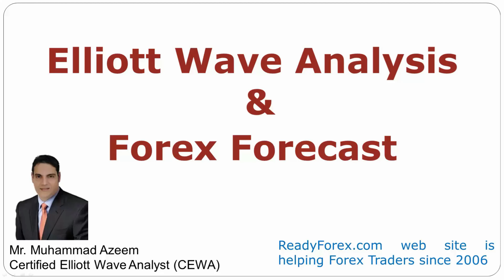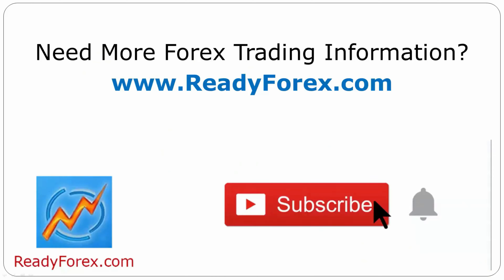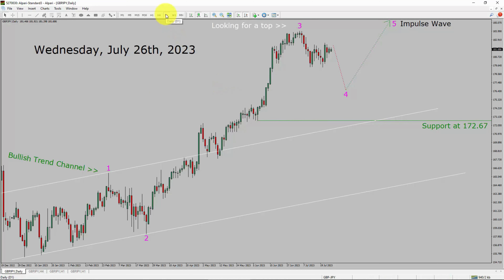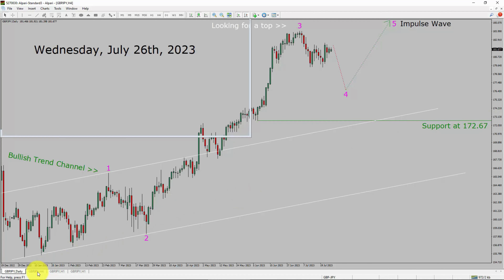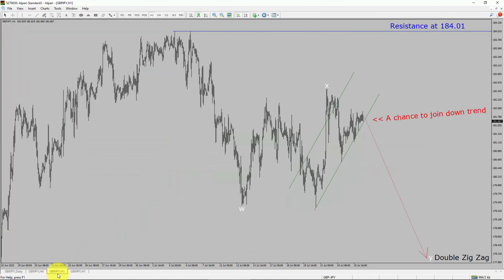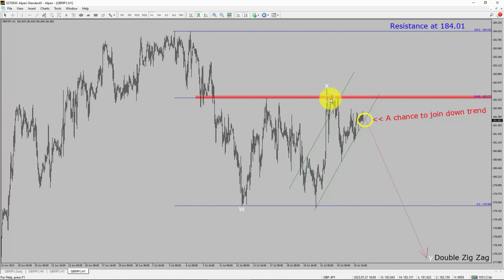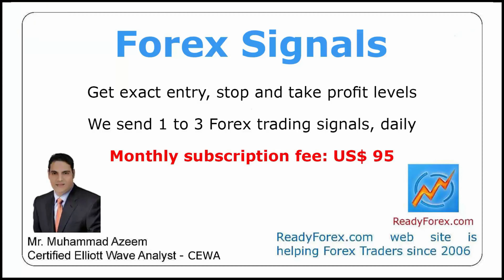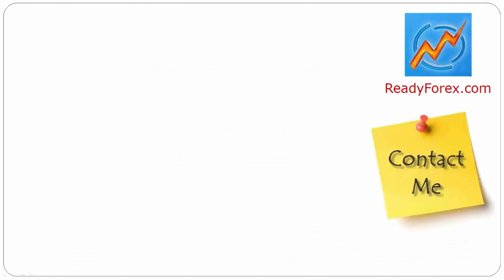GBP JPY Elliott Wave Analysis | Forex Forecast | July 26, 2023 | GBPJPY Analysis Today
Here is today's GBP JPY Elliott Wave Analysis. Inside daily GBPJPY Forex Forecast I will be reviewing GBP JPY using Elliott Wave Theory. Daily GBPJPY Technical Analysis and Forex Forecast covers GBP JPY Forex charts. Learn about GBP JPY Forex market trend. GBPJPY Elliott Wave Analysis is based on short term Forex charts. GBPJPY analysis today is based on Elliott Wave Analysis. Learn about GBP JPY Forex trend of the day. Get updated Forex Forecast Today in GBP JPY currency pair. Once you watch GBP JPY Analysis Today with Elliott Wave Theory then your chances of making money increases. GBP/JPY Analysis today has been created using Elliott Wave Analysis. Get GBP JPY Forex analysis before market start moving. In this way you have a good chance of making money in currency trading. Watch detailed Get GBPJPY forecast as well as a Pound Japanese Yen technical analysis using Elliott Wave.

GBPJPY Elliott Wave Analysis is for Forex traders. Forex Forecast provides information about GBP JPY Forex market trend of the day. Top to Bottom Elliott Wave Analysis in GBP JPY currency pair covers daily time. GBPJPY currency pair Elliott Wave Analysis shows four hour time frame GBPJPY trend. GBP JPY Analysis Today shows Daily market trend using daily, four hour and one hour charts of GBP JPY currency pair. Every day price action of GBP JPY move up or down or sideways. GBP JPY Daily Forex Forecast using Elliott Wave Analysis show support and resistance levels. GBP JPY Forecast today is most suitable for day traders. Technical Analysis of GBPJPY on short term charts is best for day trading Forex market. Elliott Wave Analysis has been used to create GBPJPY analysis today video. GBP JPY Technical Analysis for day trading the Forex market. After watching GBPJPY Forex Forecast a trader can participate in Forex market through a brokerage firm. Successful Forex trading requires GBPJPY analysis, discipline and risk management. Use my Elliott Wave GBP JPY analysis to easily identify possible trading chances. GBP JPY Elliott Wave Analysis for Forex traders looking for GBP JPY analysis today.

GBPJPY Forex Analysis Today is for Forex traders looking for Elliott wave Forex forecast. GBP JPY Analysis Today is for day trading the Forex market. Elliott wave analysis is a handy tool to find out Forex market trend using Technical analysis. GBPJPY Analysis Today help Forex traders to easily trade currency market. In this way Forex trader could use their own Forex trading strategies along with GBPJPY Forecast. Many beginners Forex traders trade FX market with GBP JPY Forecast to find trading opportunities. Watch GBPJPY technical analysis today and make better trading decisions. Watch Today market analysis in GBPJPY currency pair. On a daily basis the trend of GBPJPY could change. With GBP JPY Analysis Today Forex forecast a currency trader gets an idea about short term Forex Market trend.

Before you invest money in Forex market educate yourself about today's GBPJPY market trend. Learn to read Forex market using Elliott Wave Analysis. GBP JPY Analysis today could help you to make better trading decisions in your Forex trading. GBPJPY Forex Forecast is based on Elliott Wave Analysis. You must trade with proper money management when analyzing Forex pairs like GBP to JPY. Pound to YEN Forex analysis. GBPJPY analysis today is for traders looking to invest in Forex market. I have used Elliott wave theory and Forex market analysis to create GBP JPY Analysis today. GBPJPY is a well renowned and popular Forex trading instrument. GBP JPY Today forex market analysis for Forex traders and investors. GBPJPY Today market analysis help Forex traders to make better trading decisions.